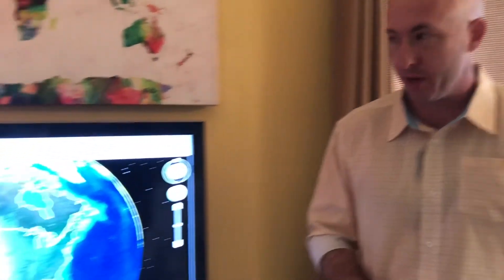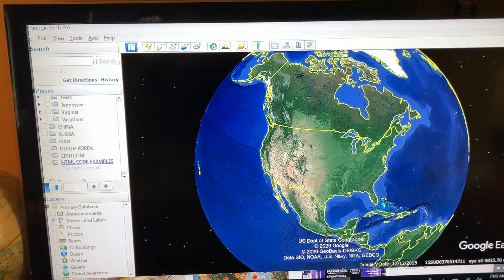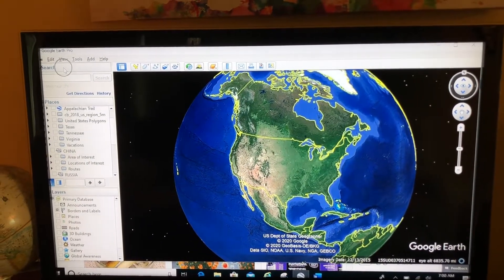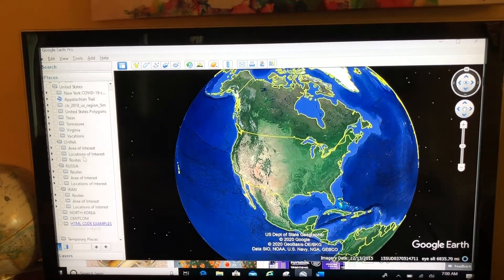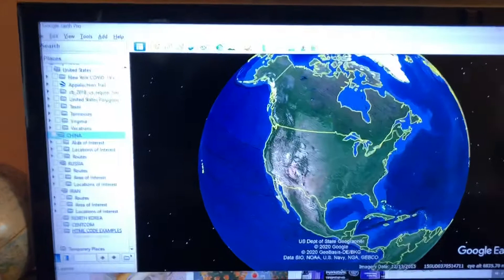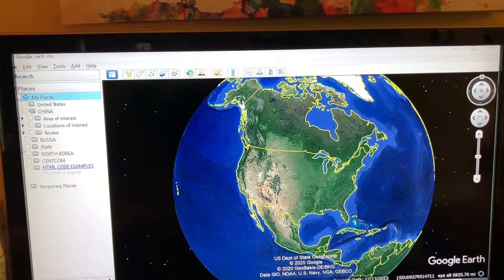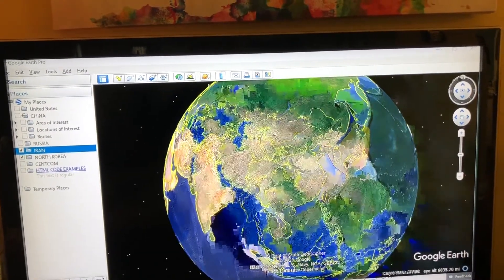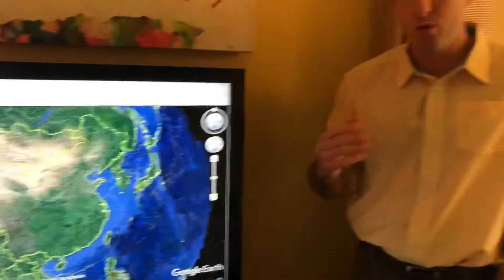Google Earth Basics 29: Stay Organized as You Work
Tips on how to stay organized in my places.  “Clean your hardwood floors”.